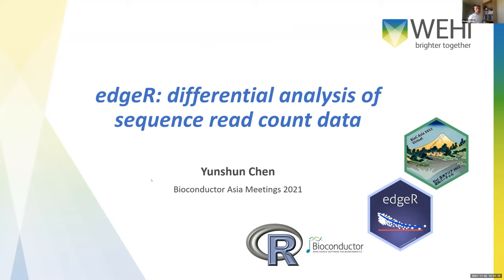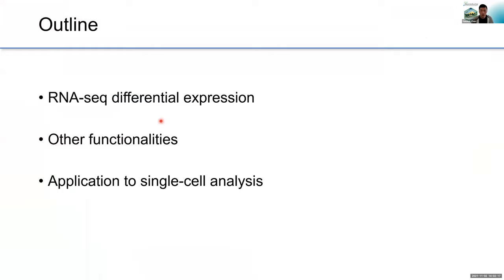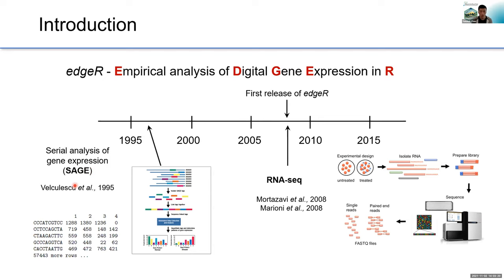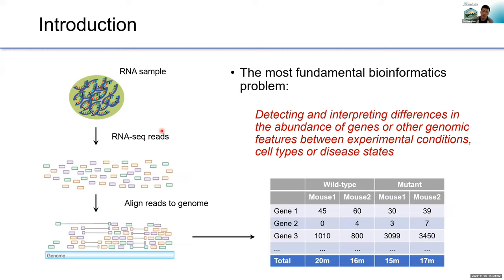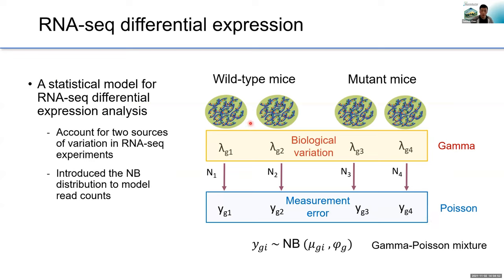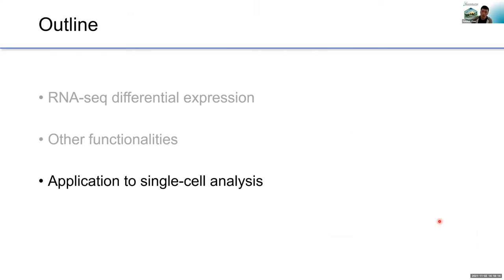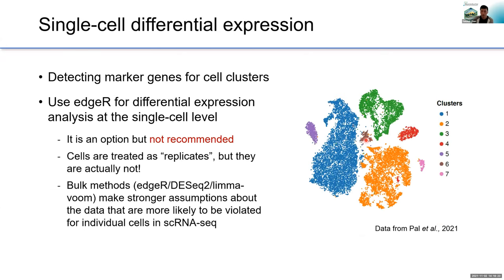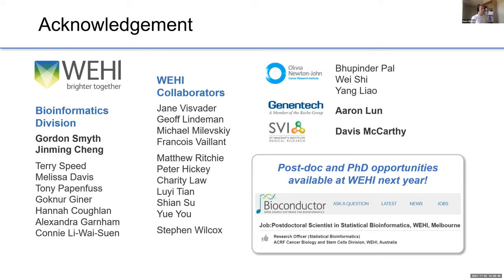edgeR: differential analysis of sequence read count data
Yunshun Chen (Walter and Eliza Hall Institute of Medical Research, Australia)

2:00 PM - 2:25 PM JST (Japan Standard Time) on Tuesday, Nov. 2nd, 2021
INVITED TALK

Yunshun Chen is a senior postdoctoral researcher at Walter and Eliza Hall Institute of Medical Research. He is one of the authors and the main maintainer of the edgeR package - the arguably world’s most popular R package specifically designed for Next Generation Sequencing (NGS) data. His research focuses on differential expression analysis of the NGS data, as well as single-cell RNA-seq analysis.

Moderator: Peter Hickey (Walter and Eliza Hall Institute of Medical Research)